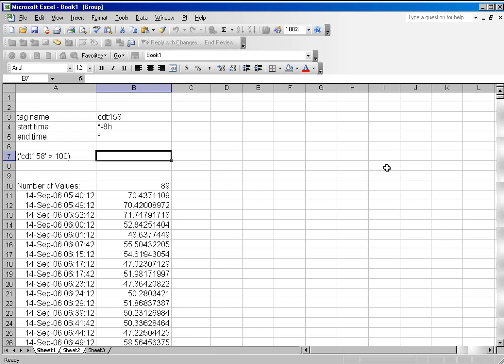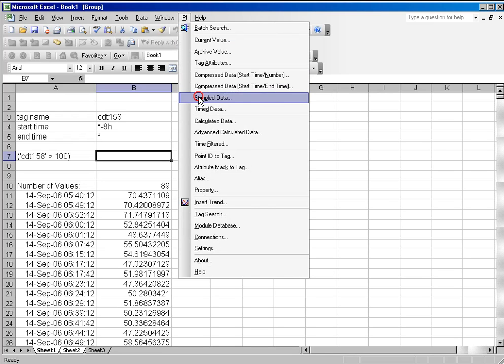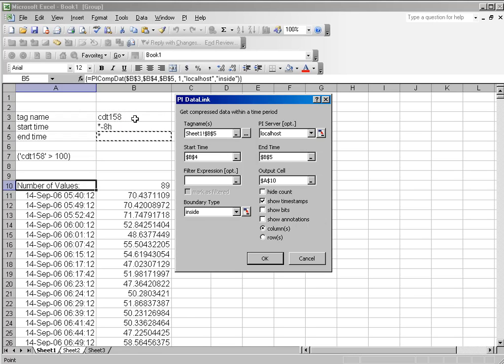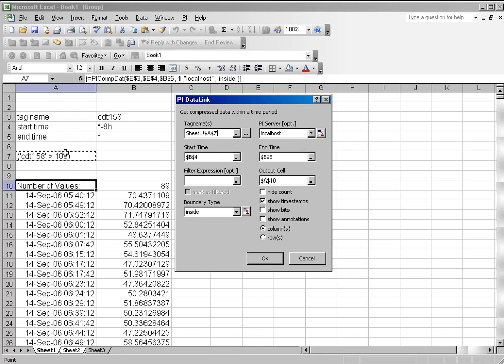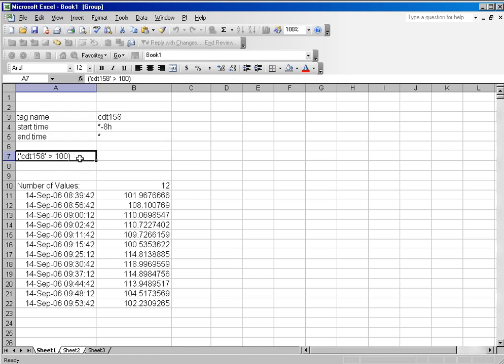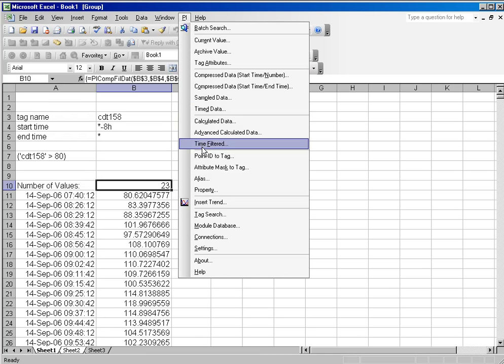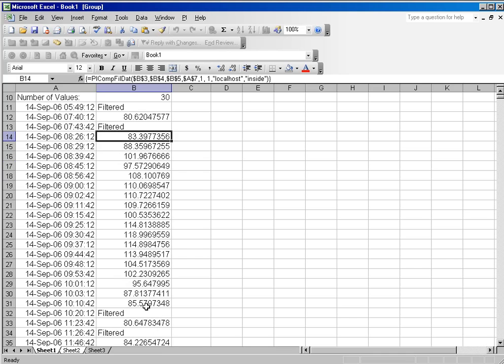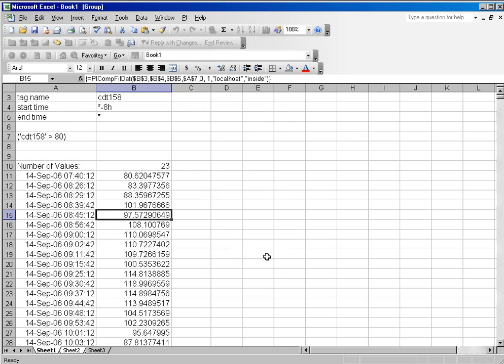OSIsoft: Obtain filtered values. v3.1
If a filter expression is specified, the specified range of compressed values are retrieved from the PI Server while a given filter expression is True.

you can see where this video is in the sequence of videos on this topic.